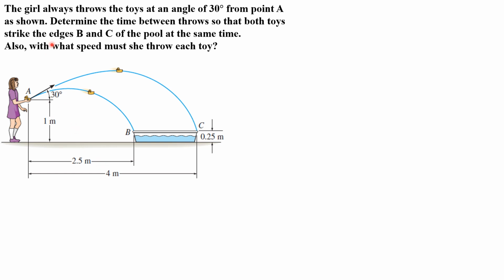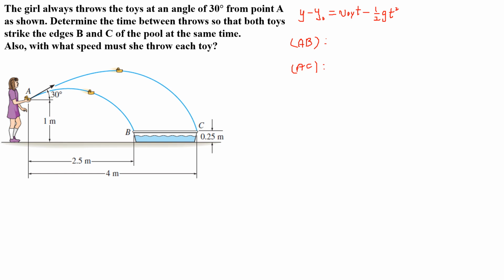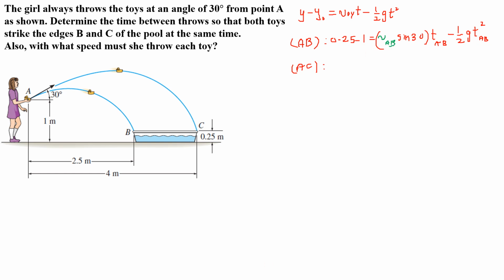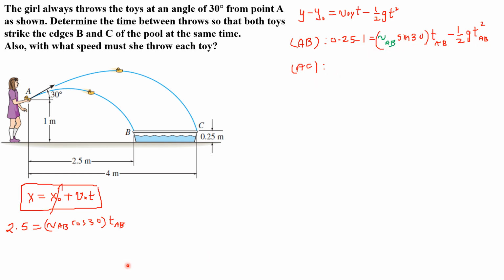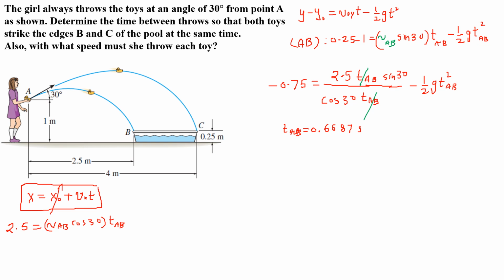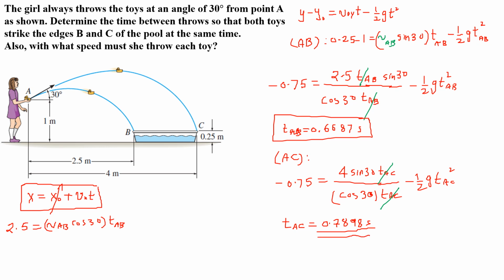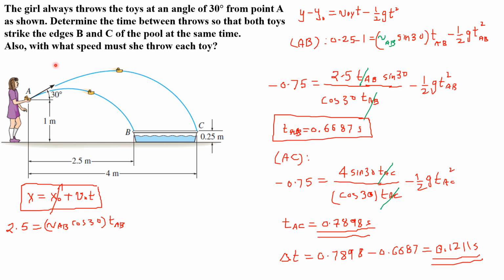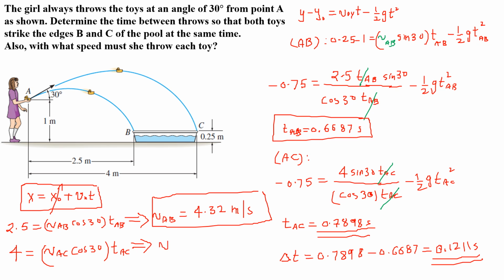12-92) Calculating the time between throws in projectile motions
The girl always throws the toys at an angle of 30° from point A as shown. Determine the time between throws so that both toys strike the edges B and C of the pool at the same time. Also, with what speed must she throw each toy?